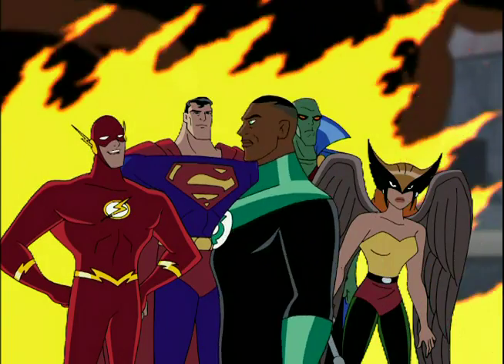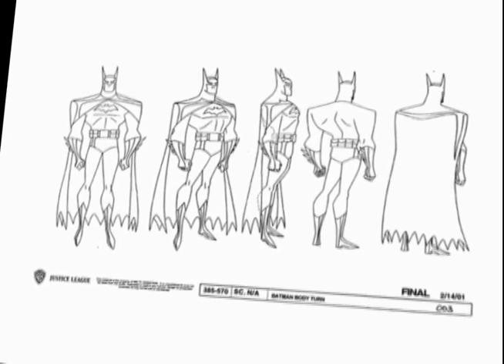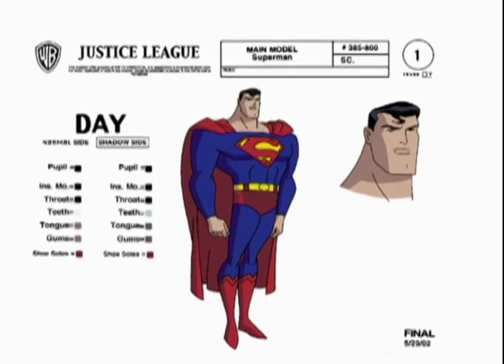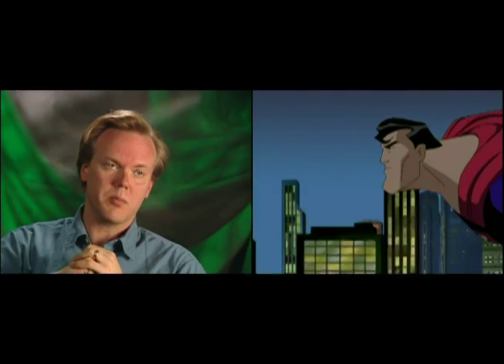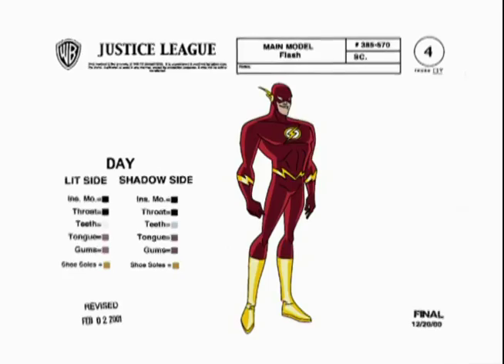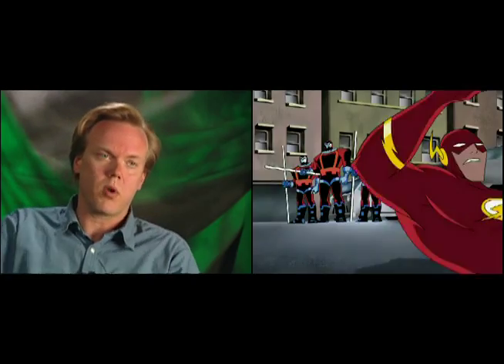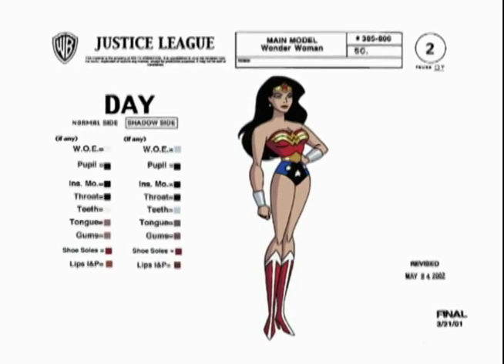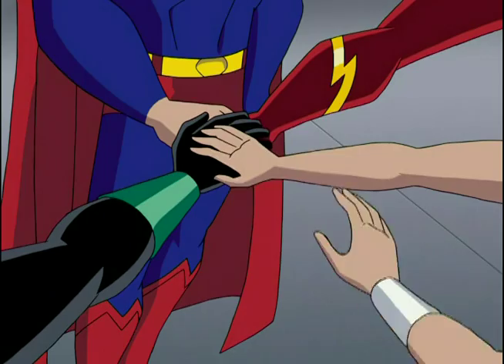Justice League "The Look of the Justice League" Special Video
Watch this special feature video on the design choices for the Justice League animated series.